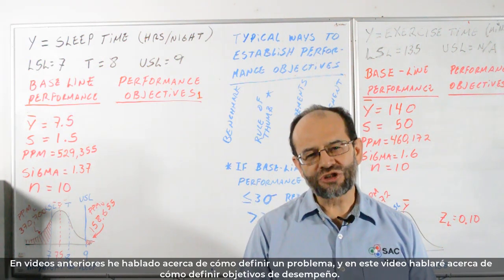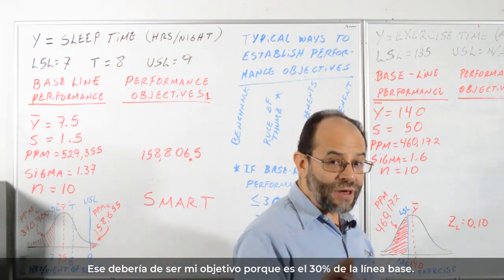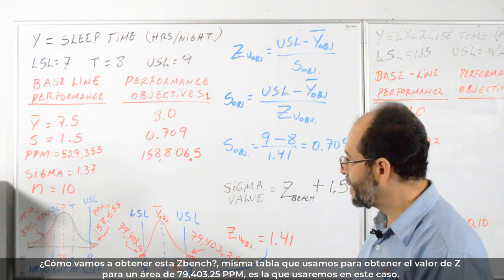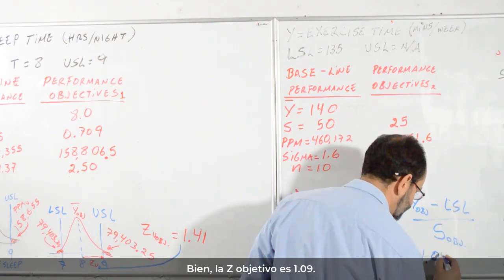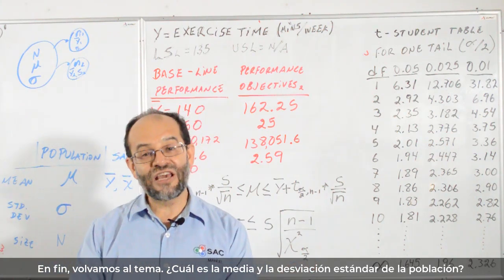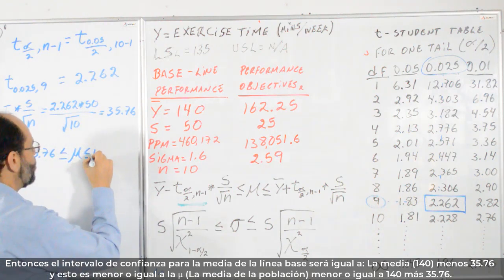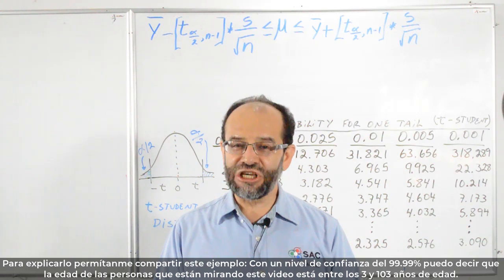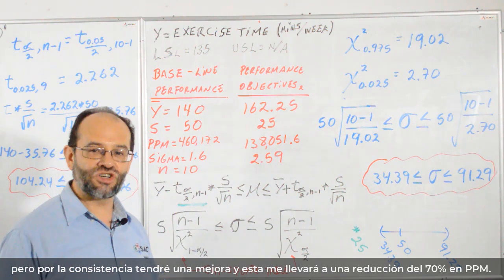PSE 135) Performance Objectives and Confidence Intervals (Objetivos e Intervalos de Confianza)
- This Video is for Problem Solving Experts. Recommended for people with Previous knowledge about problem solving.

* Éste Video está en Idioma Inglés {Acento Latino} con subtítulos en Español [Mexicano].

* Manuel Liñán delivers a class about :
1) Calculation of Performance Objectives when there are two sided specification limits usung rule of thumb (Using rule of thumb and assuming a normal distribution).
2) Calculation of Performance Objectives when there is a one sided specification limit usung rule of thumb (Using rule of thumb and assuming a normal distribution).
3) Validating that Mean and/or Standard Deviation objective be out-side Confidence Intervals (and what to do if they are not).
* Manuel Liñán dá una clase sobre :
1) Cálculo de Objetivos de Desempeño cuando se tienen límites de especificación bilaterales (Usando regla empírica y asumiendo ditribución normal).
2) Cálculo de Objetivos de Desempeño cuando se tienen límites de especificación unilaterales (Usando regla empírica y asumiendo ditribución normal).
3) Validación de que la Media y/o la Desviación estándar Objetivo se encuentren fuera de los intervalos de confianza (y que hacer si no lo están)

Other recommended videos/Otros videos recomendados :
PSE 100) Descriptive Statistics
PSE 105) Representativeness of data
PSE 115) Specification Limits and Base Line PPMs
PSE 125) Normal Distribution and Transformations to Normalize